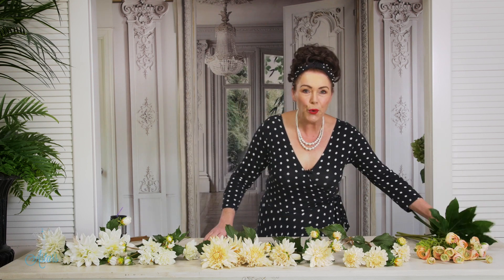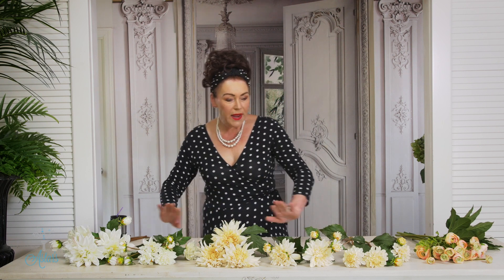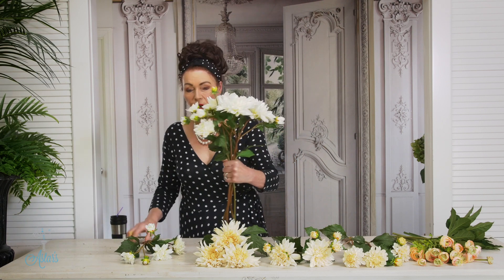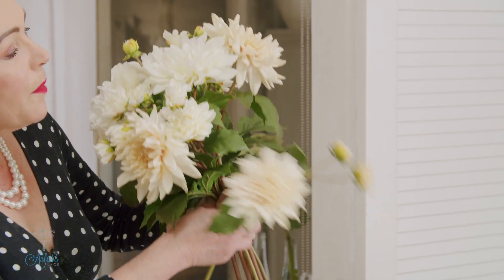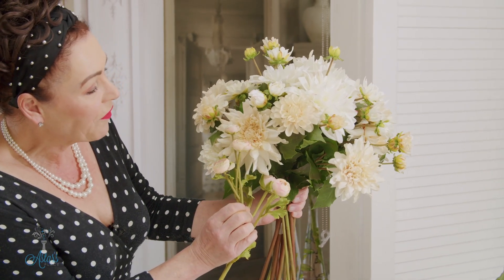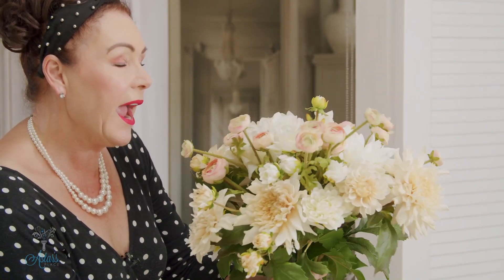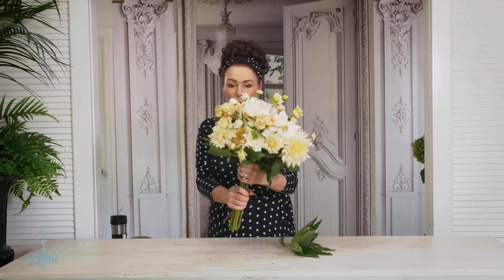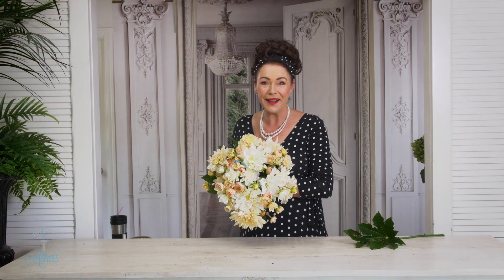Wedding floristry ideas: Dahlia and Ranunculus bouquet